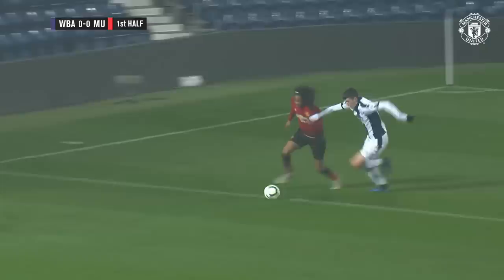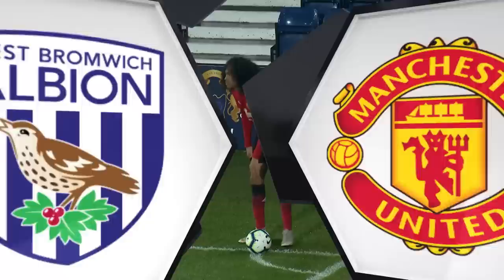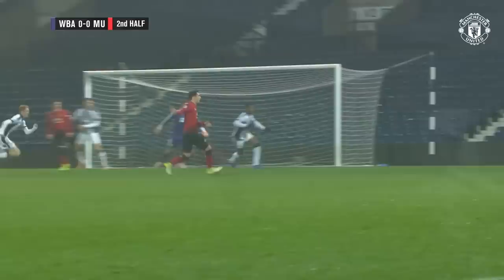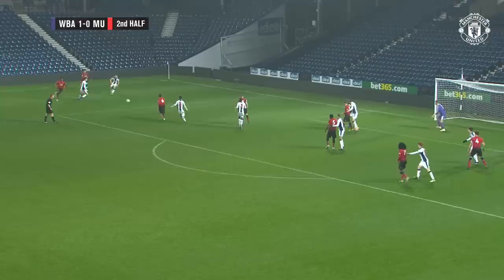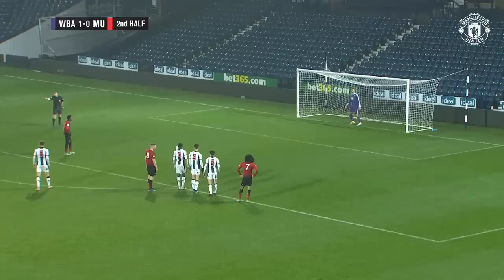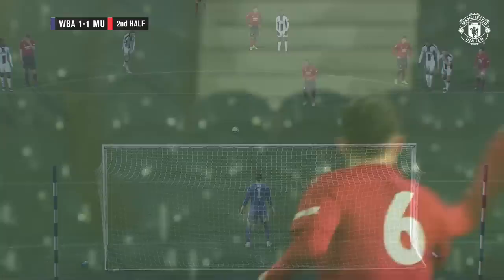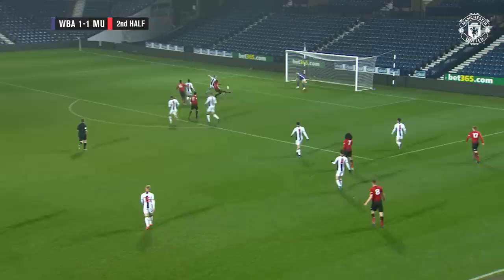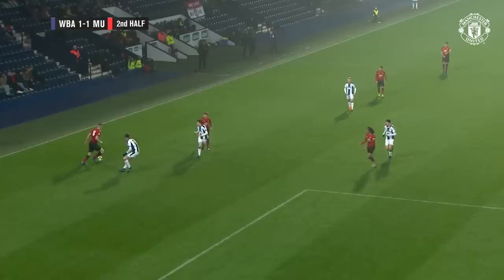U23 Highlights | West Brom 1-1 Manchester United | The Academy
See all the Premier League 2 action as Josh Bohui came off the bench to earn a point for Manchester United against West Brom at The Hawthorns.